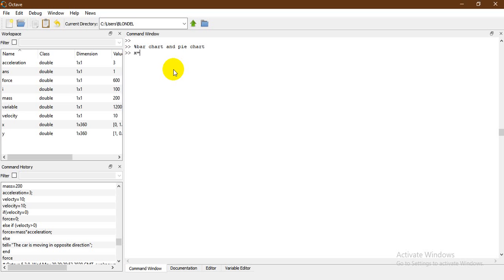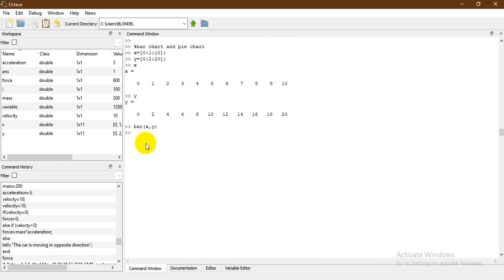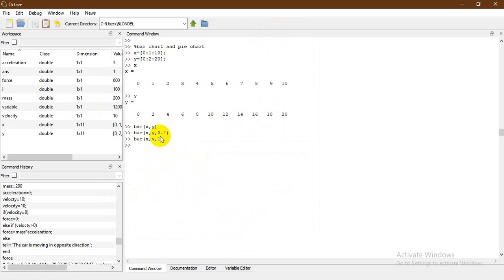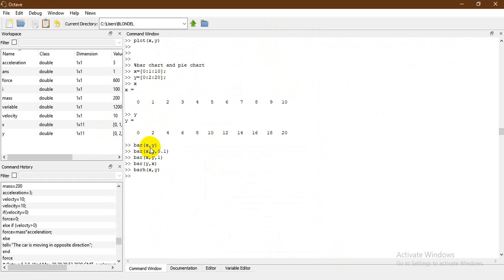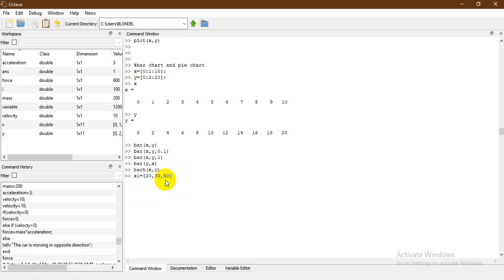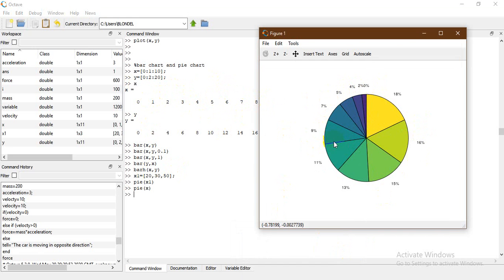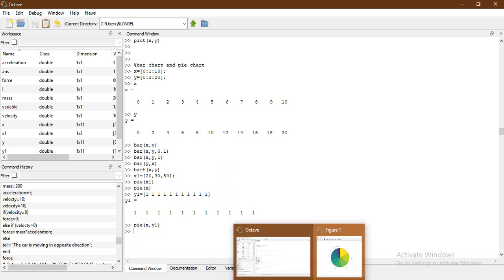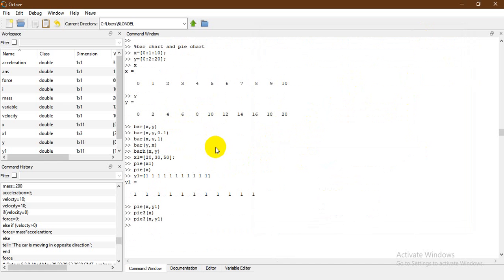Pie, bar chart and histogram in octave programming